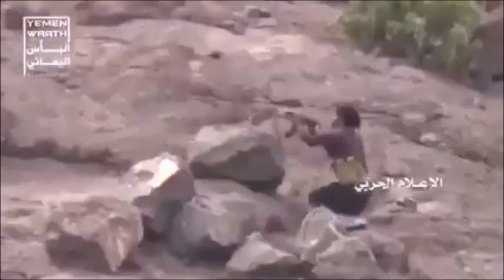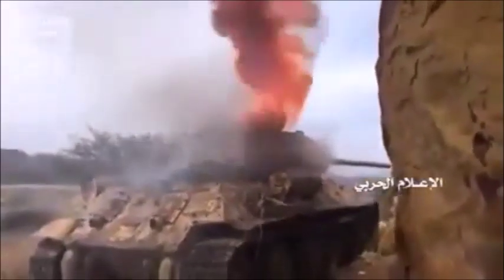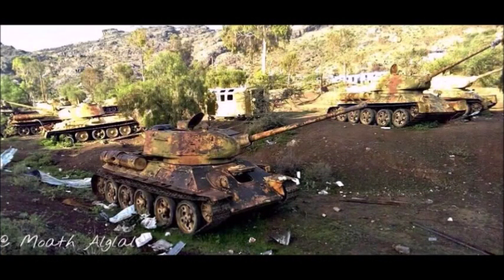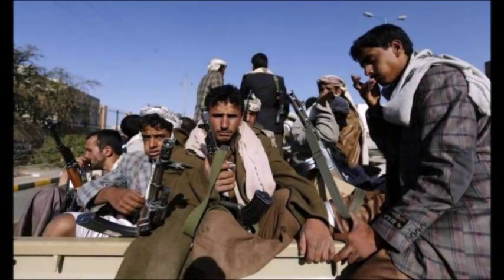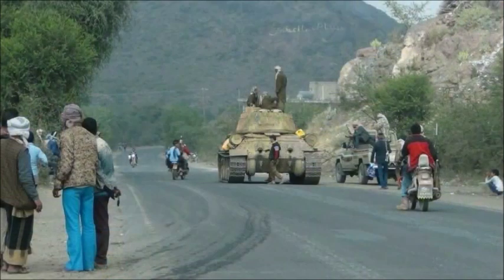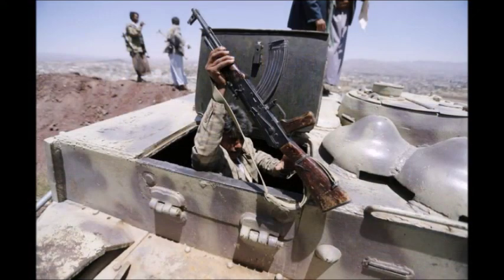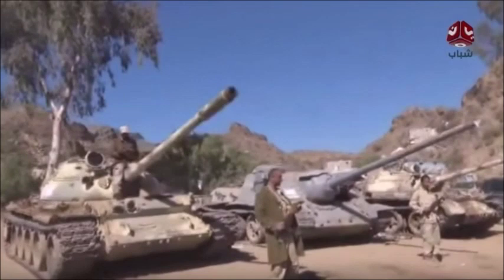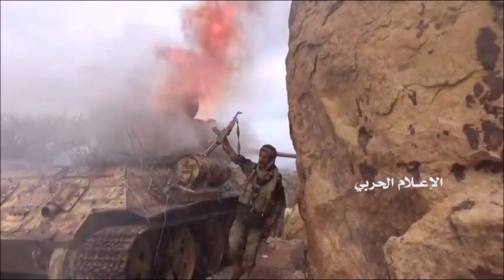World War II Tanks in Yemen - Explained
WW2 tank relics in the Yemen conflict. ( T-34/85's and SU-100 Tanks )